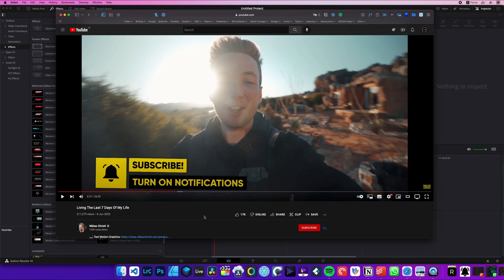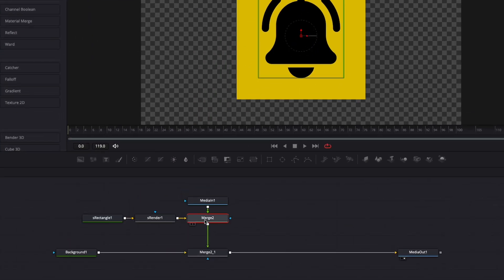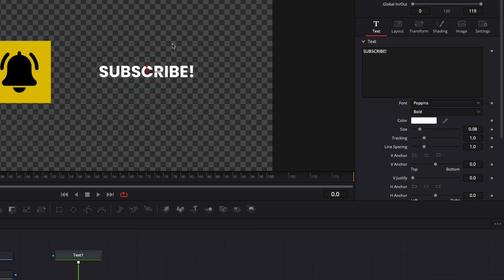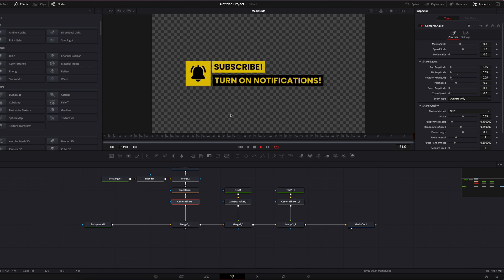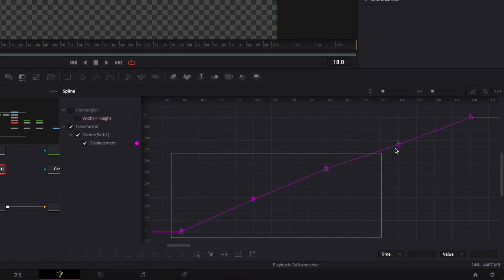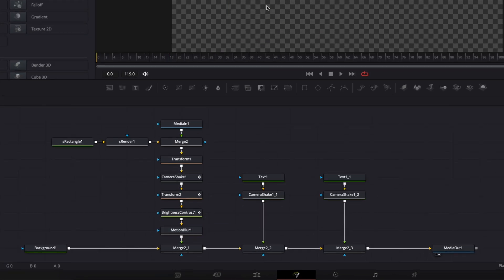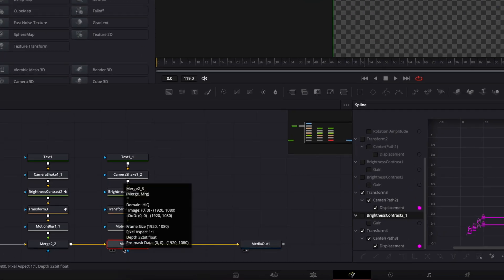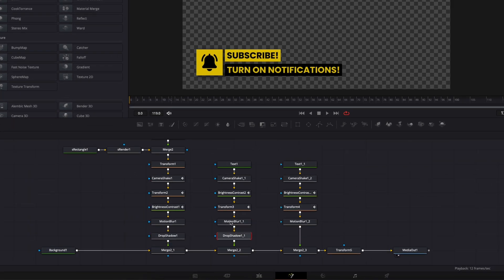How to create Niklas Christl Lower Third Titles in Davinci Resolve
In this Davinci resolve tutorial I'll re-create with you @NiklasChristl  Lower Third Title. They have an interesting camera shake applied to it that give them a levitating effect, we'll also apply some motion blur and keyframe the position for the animation. You'll also learn how to have text box background adapting automatically to the length of the text.

I've provided timestamps so you can easily jump between sections:

00:00 - Intro
00:10 - Create Niklas Christl Youtube subscribe call to action
00:40 - Download bell icon (Flaticon)
01:30 - How to know color HEX code with a color picker
02:25 - Font used
02:35 - How to create text box background that adapt automatically to text length
03:50 - Adjusting layout and scale of the title
04:30 - Adding camera shake to your text
06:35 - Keyframing animation In
11:00 - Keyframing animation Out
13:00 - Final Result